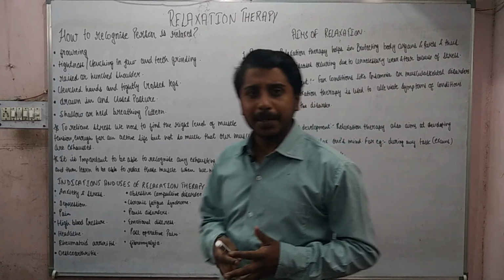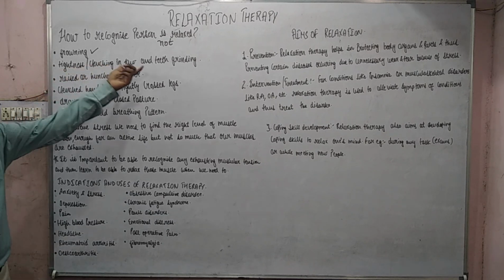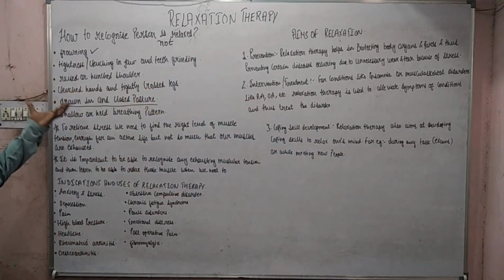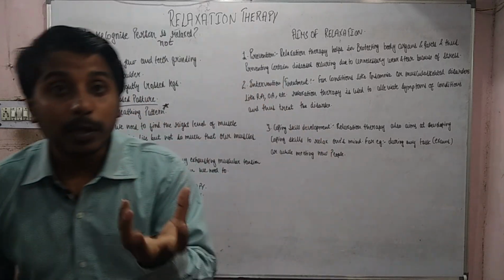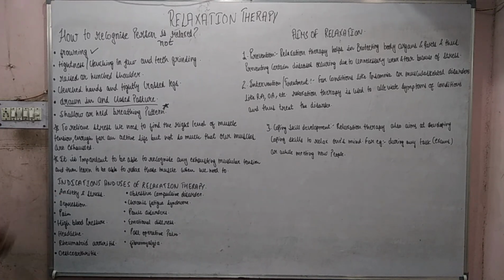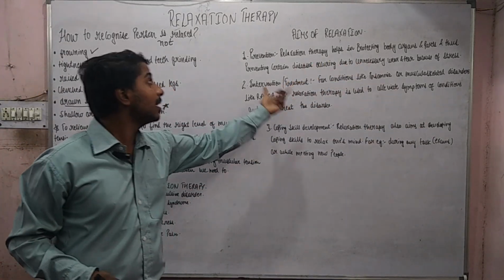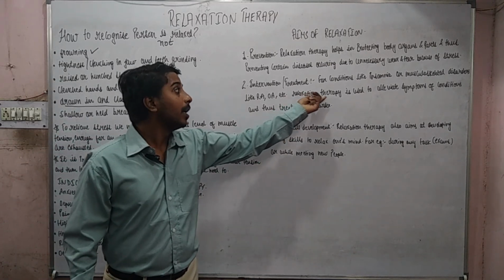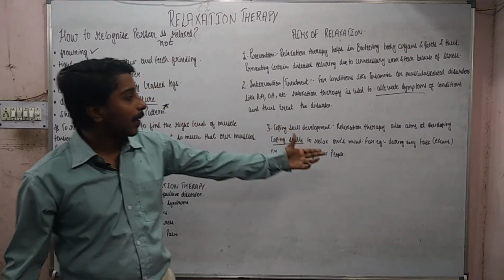Relaxation Therapy part-2 | Aims of relaxation | Exercise Therapy | Physiotherapy